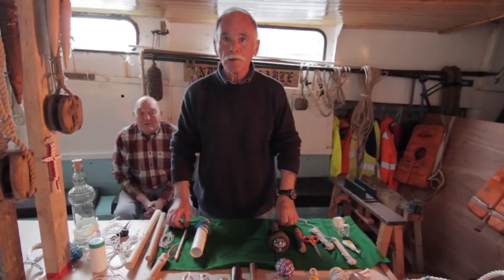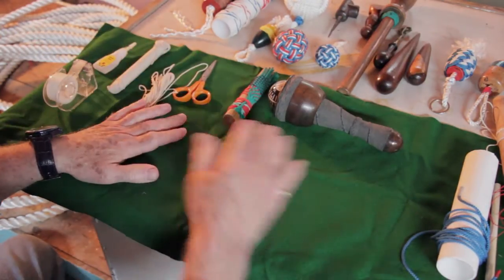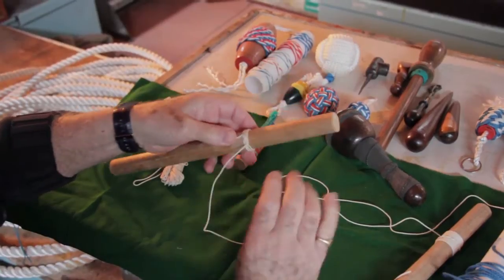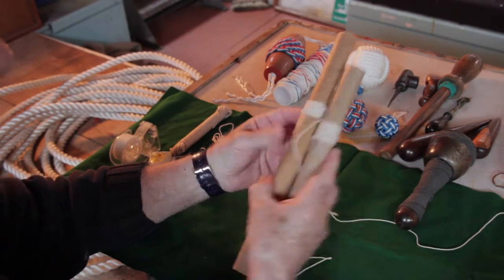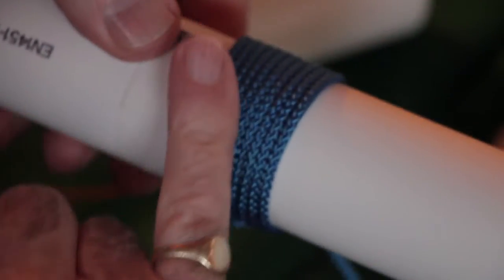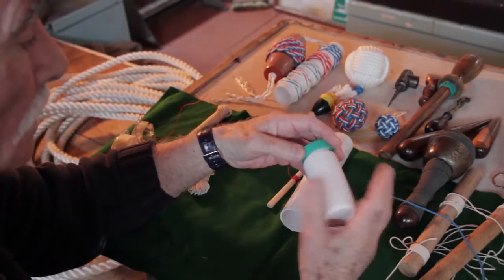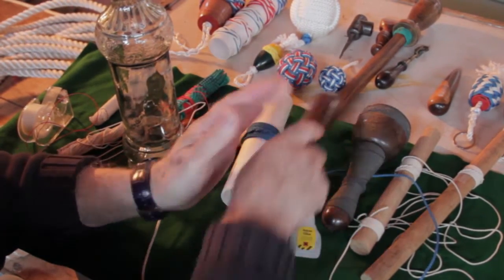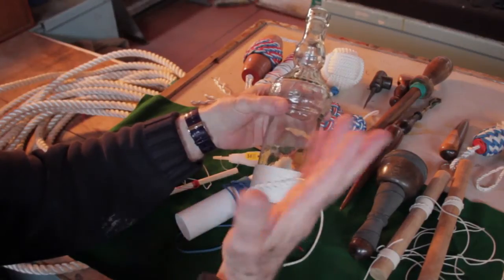Covering Items Using a Simple Half Hitch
Brian demonstrates how to do some simple half hitching.